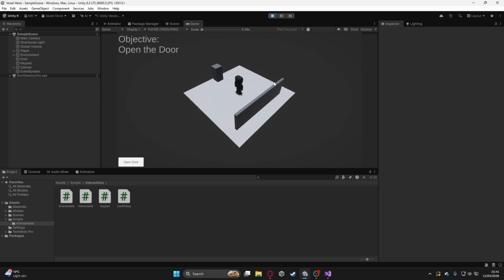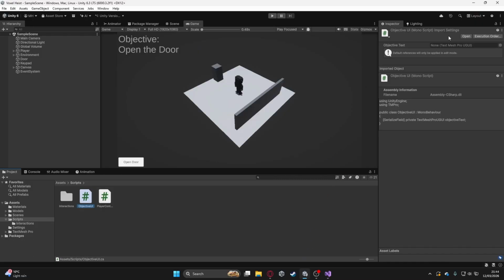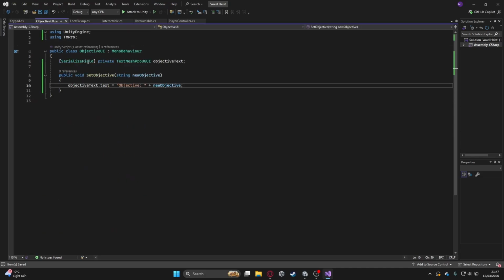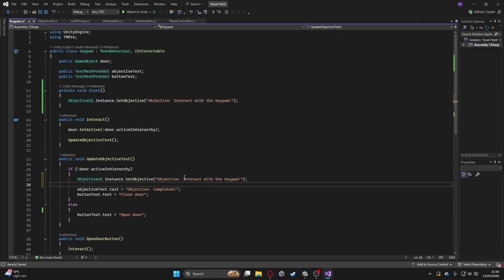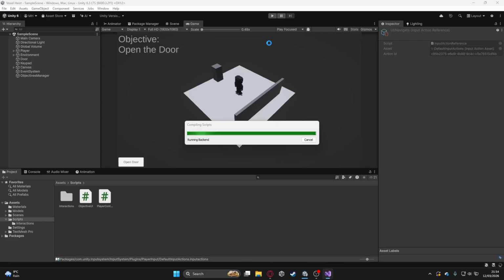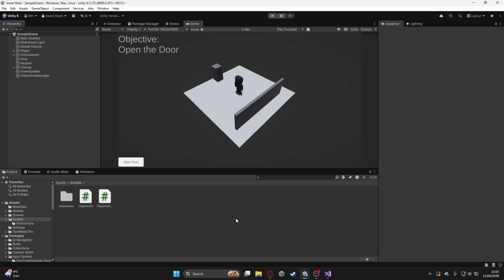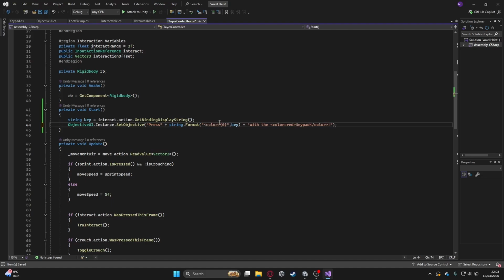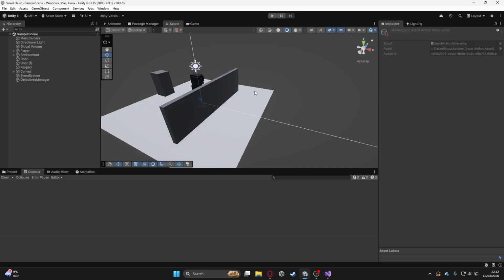Voxel Heist: 10 - TextMeshPro - Dynamic Text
Chapters:
0:00 Intro
0:17 Solution to Last Week's Task
1:50 Creating an ObjectiveUI Manager
2:26 SerializeField
3:09 SetObjective Function
4:35 Singleton
6:07 Referencing using a Singleton
7:31 Rich Text Formatting
9:04 Toggling the UI
11:01 Showing Controls through Text
14:06 Task for Today's Episode
14:56 Outro